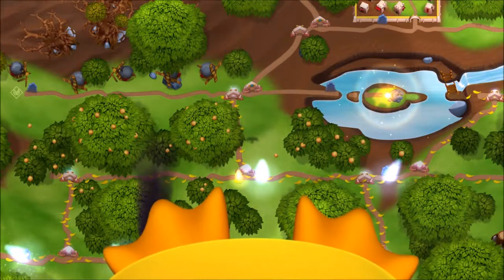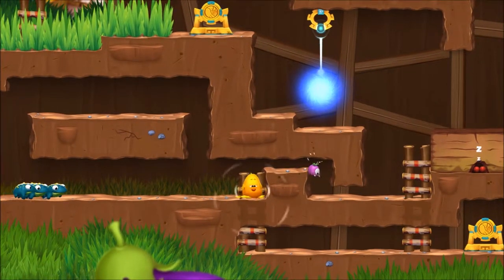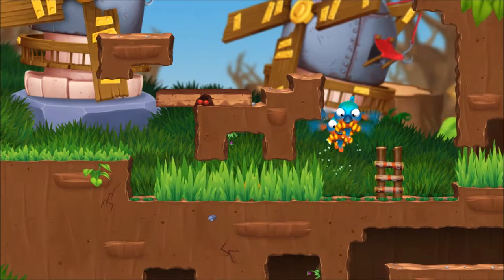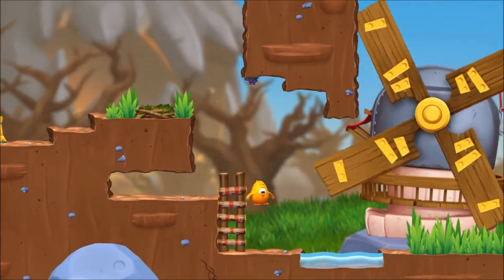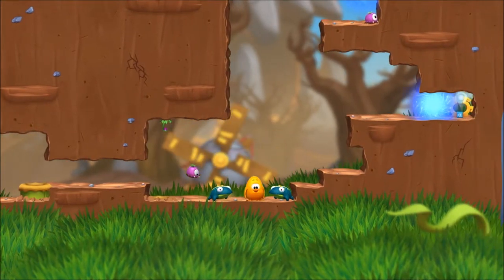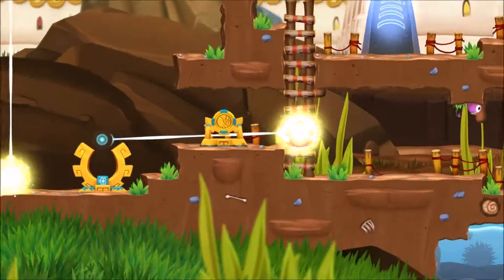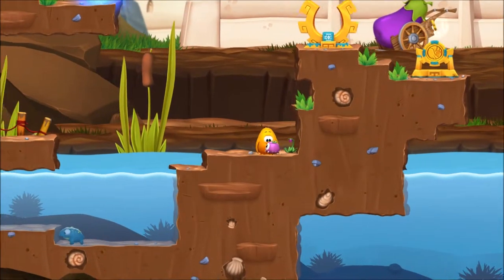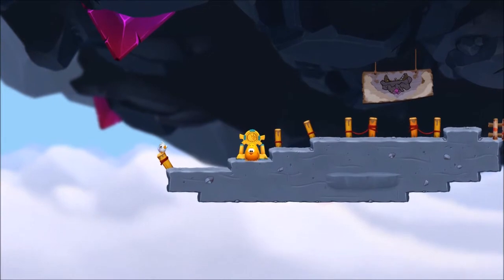Toki Tori 2 Achievement Walkthrough Reloaded | Part 5 Windmill and Ancient Heavy Frog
Toki Tori 2 Achievement Guide Part 5 Windmill | Ancient Heavy Frog

Achievements | Errungenschaften

Say cheese | Take every picture in the TokiDex
Bitte lächeln | Mache jedes Bild im TokiDex
0:00 watch the guide

Now you are thinking with poultry | Get stuck in an infinite warp loop
Jetzt denkst du mit Geflügel | Bleibe in der unendlichen Zeitschleife hängen
12:41

The heavy | Transport the giant ancient frog to the crystal room
Der Schwere | Transportiere den riesigen alten Frosch zum Kristallzimmer
14:55